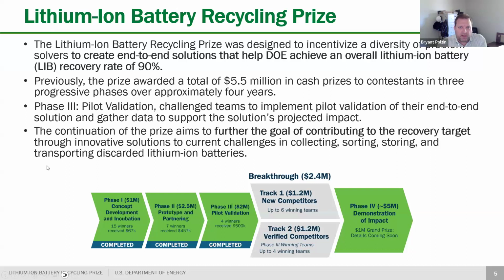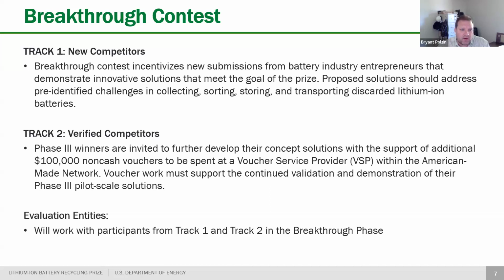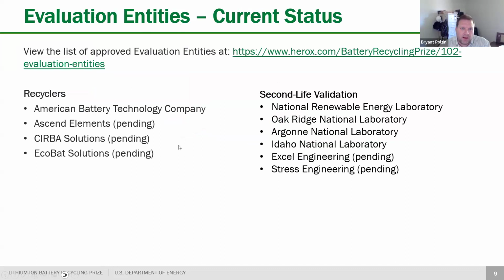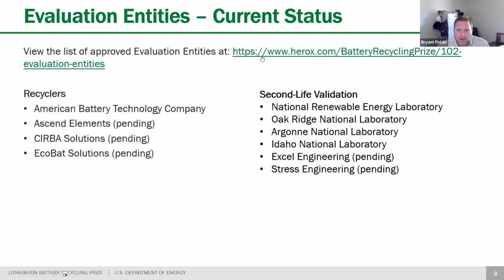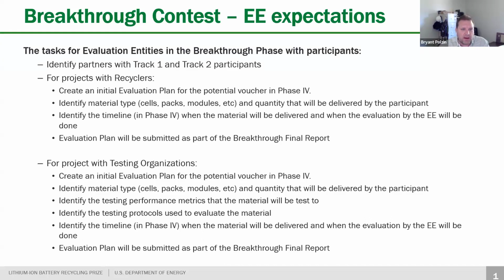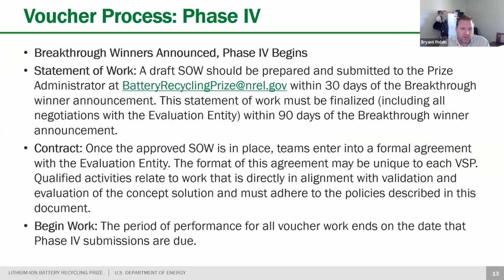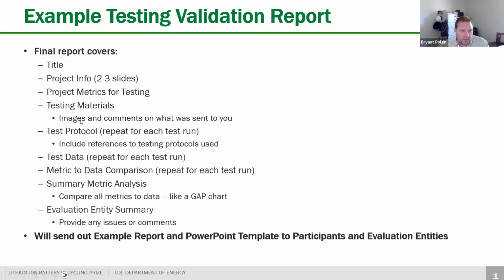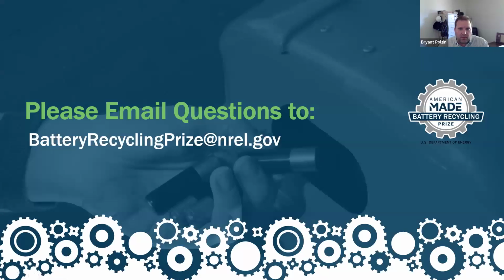Lithium-Ion Battery Recycling Prize: Evaluation Entities Information Session